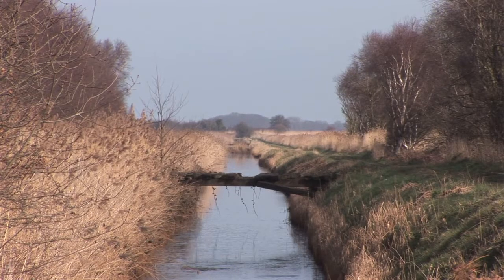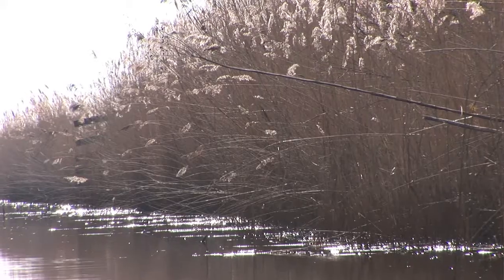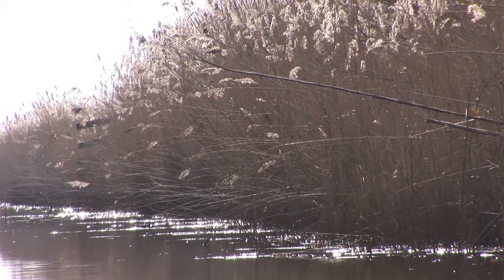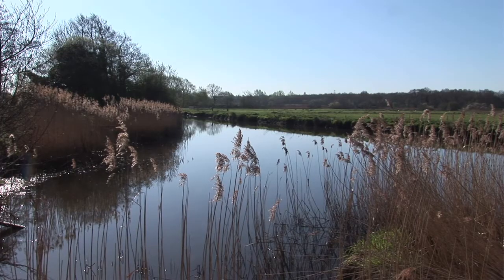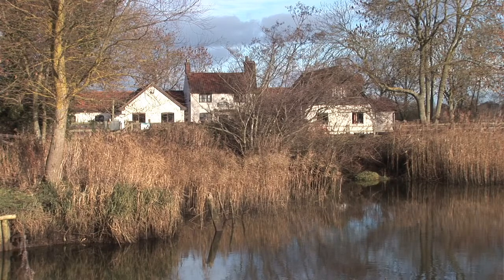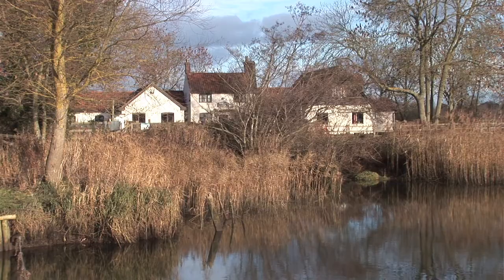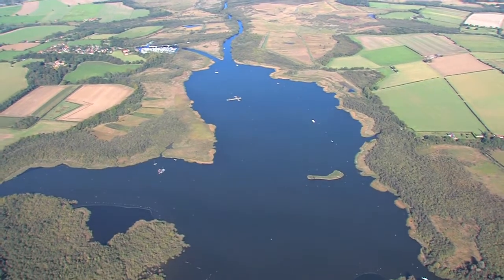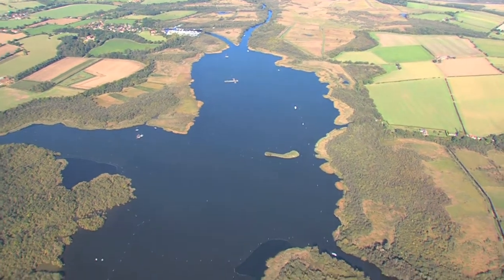Albion Trust birth of the wherry